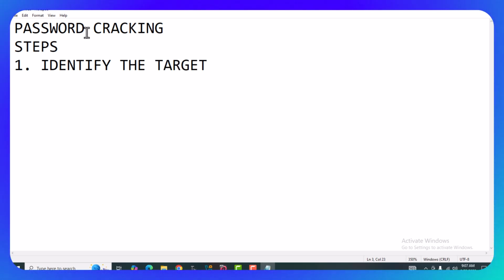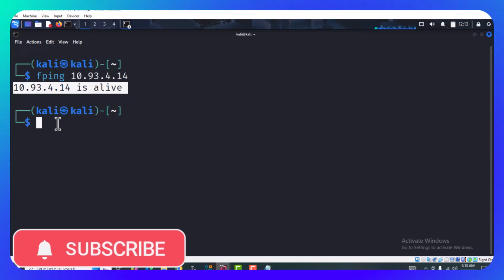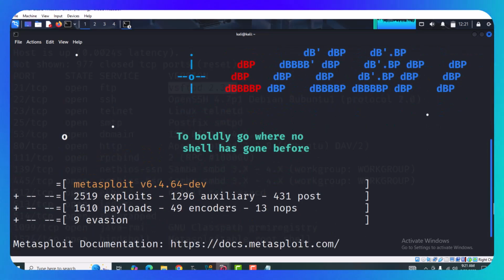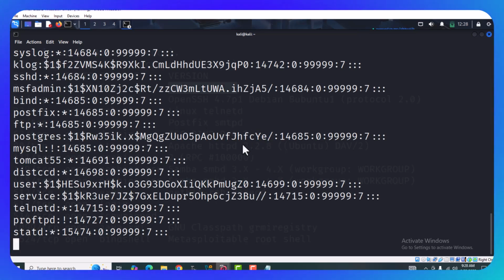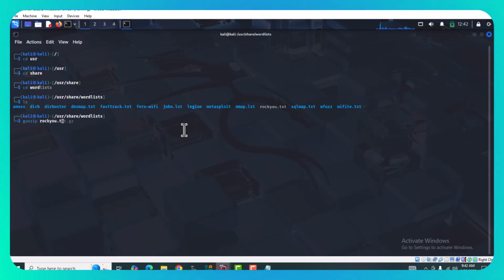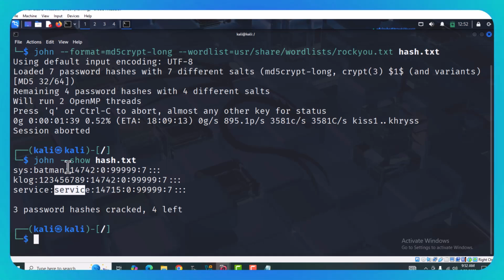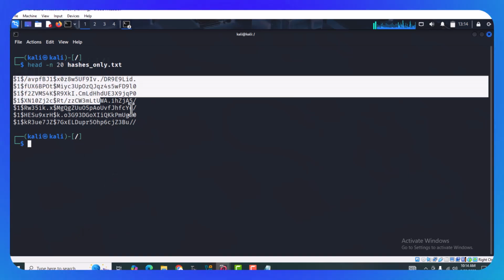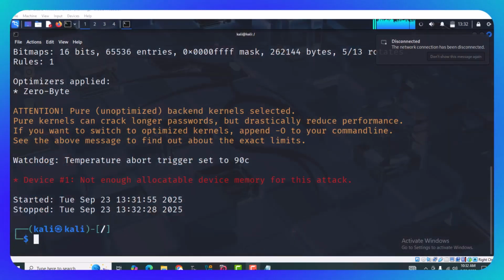Ethical Hacking: Password Cracking Step-by-Step | Cybersecurity Training 2025 | Goddey Ocheme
A practical, ethical-hacking demo: learn how password cracking works, the common techniques and tools used by testers, and how to harden accounts against attacks. Part of the Ethical Hacking series — beginner-friendly.